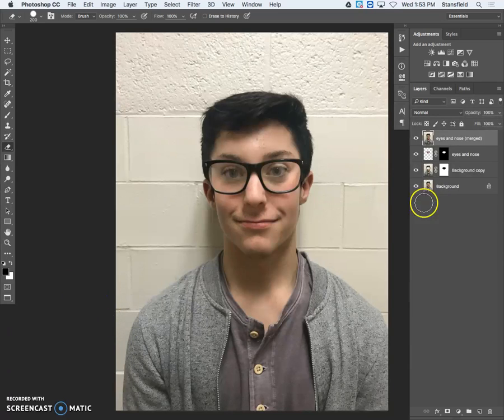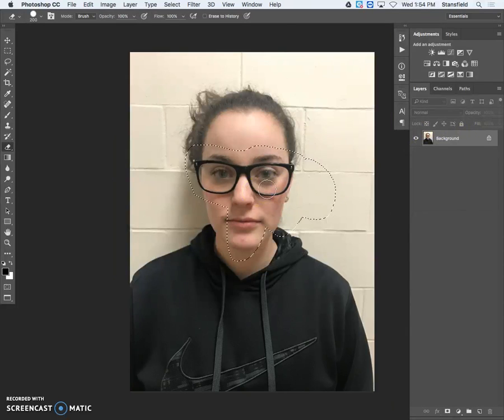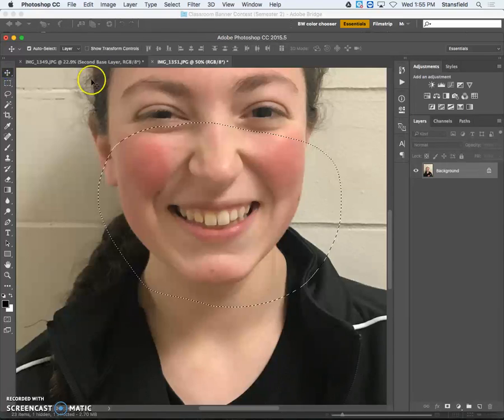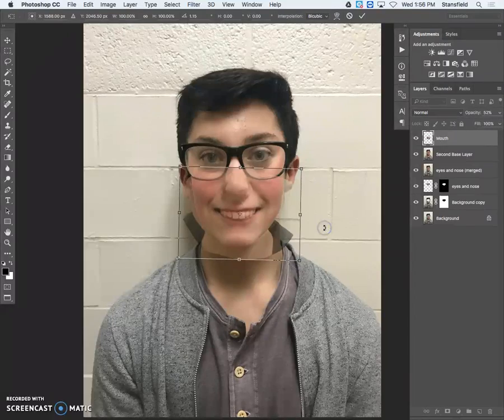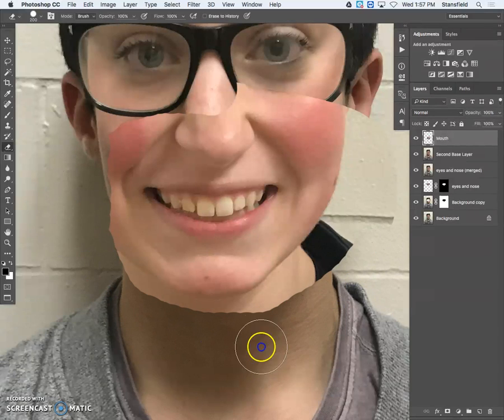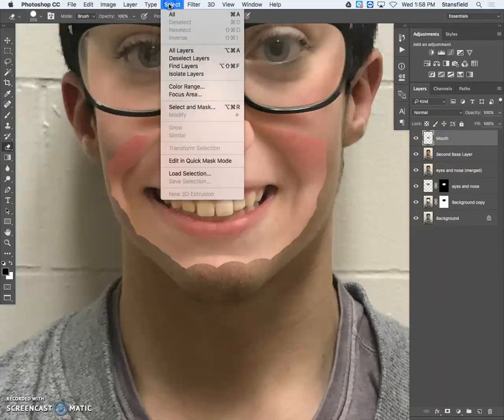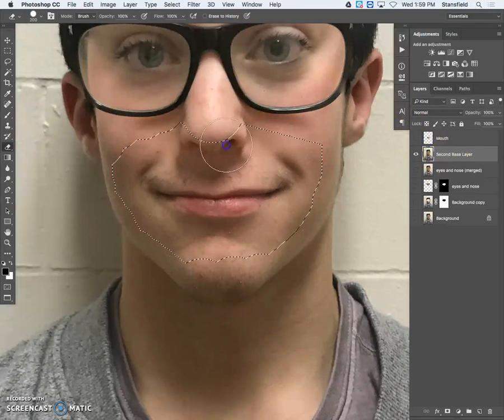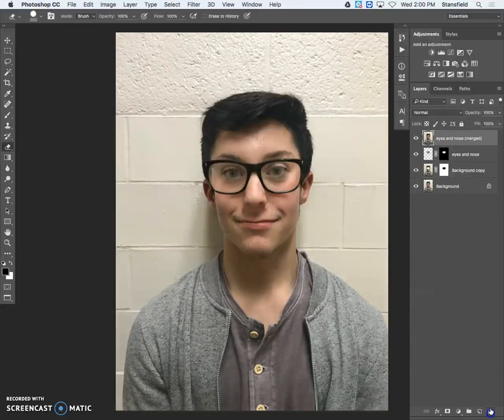Face Blend - 2/3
How to blend faces in Photoshop - part 2 of 3.